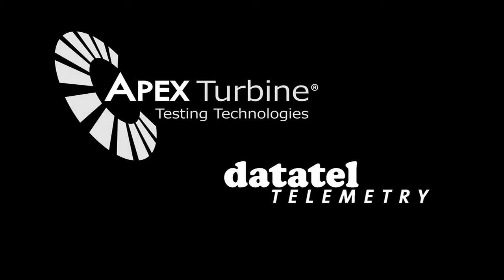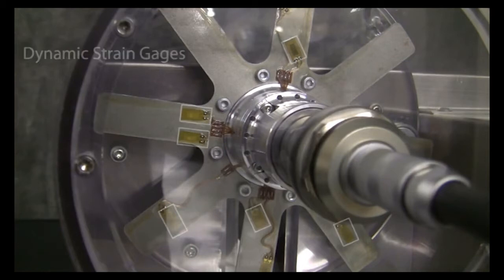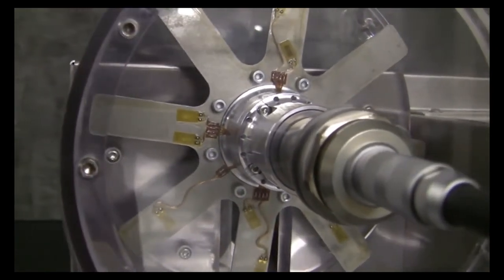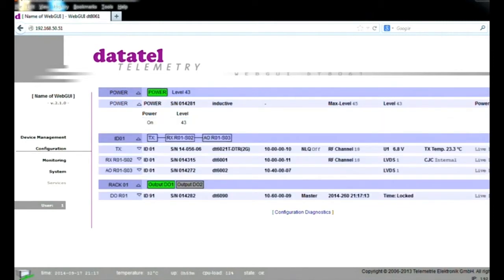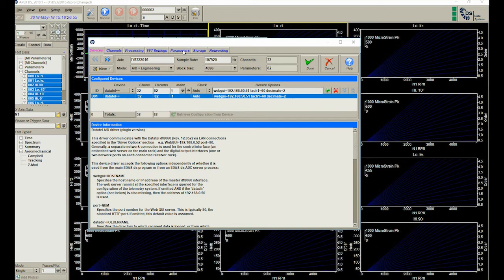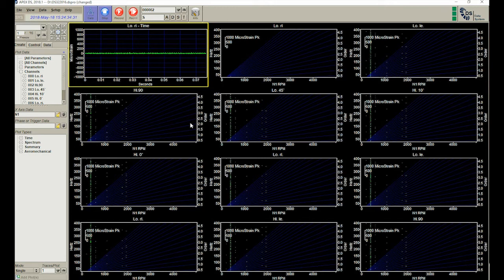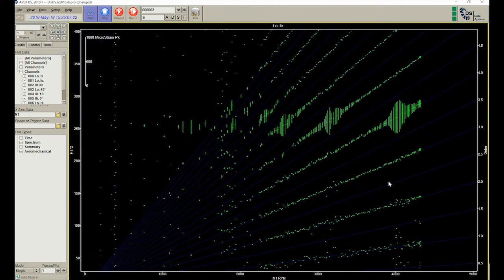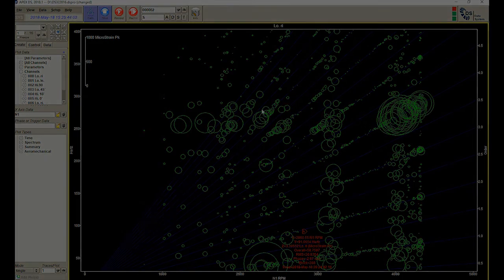Demonstration video for Datatel Telemetry system and DS data acquisition system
Short demonstration video featuring Datatel Telemetry system and DS data acquisition system with real-time monitoring.